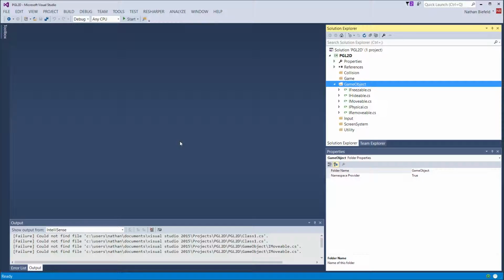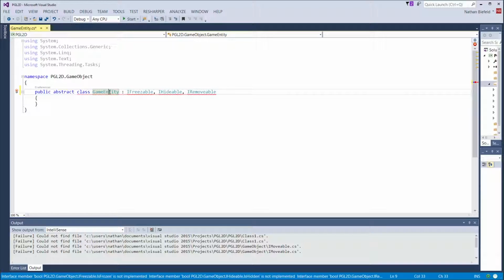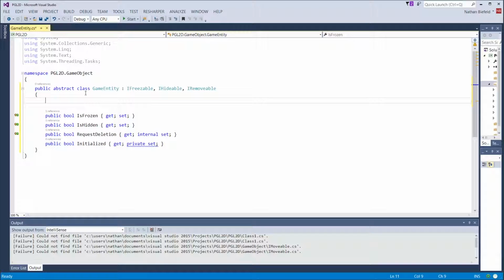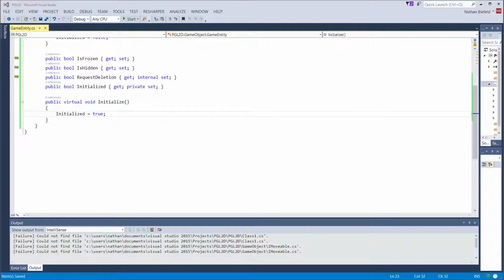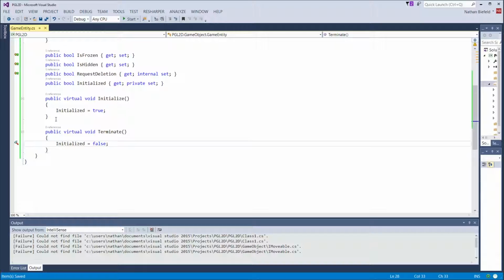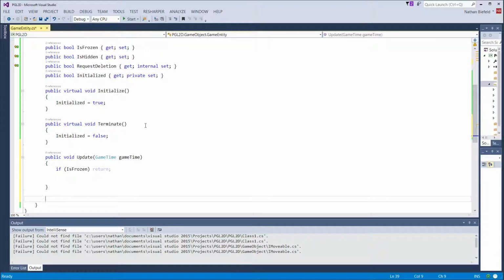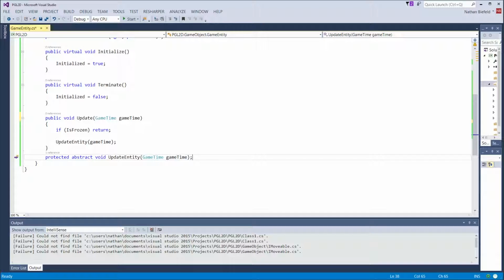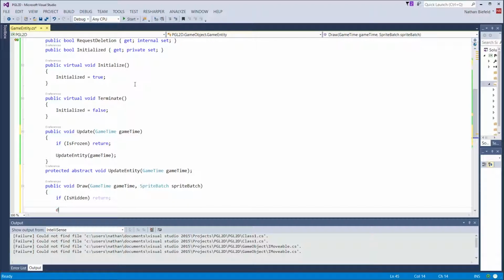[PGL2D Alpha] 07 - GameEntity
This is the seventh tutorial for the PGL2D Alpha series.  We are done with most of the interfaces now.  This video actually has a class created using the interfaces we made in the previous videos.